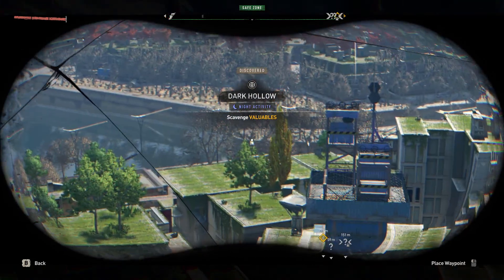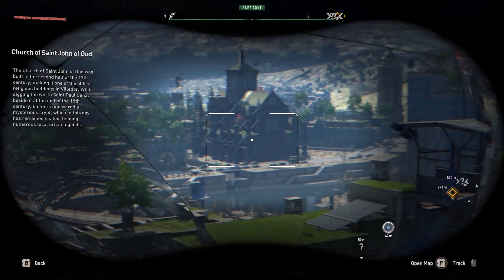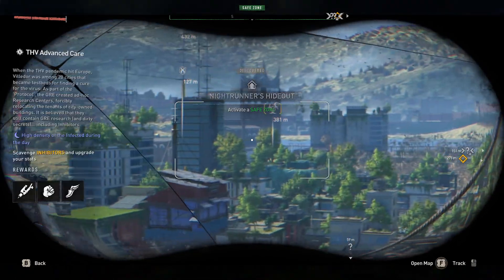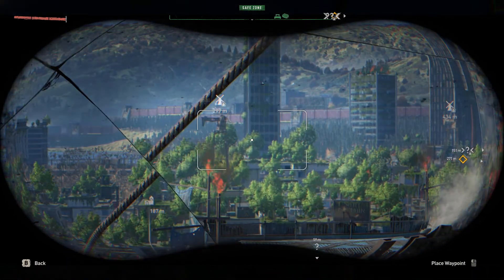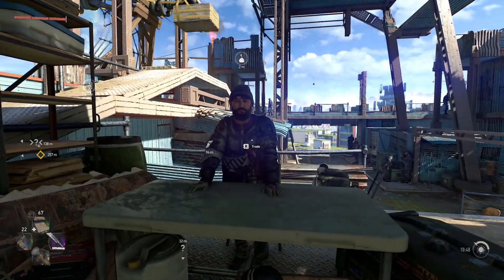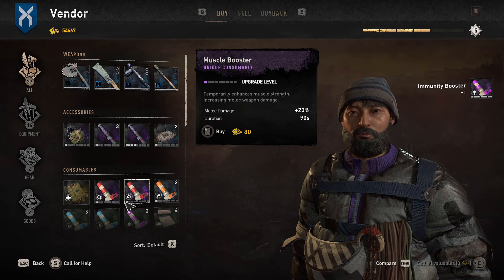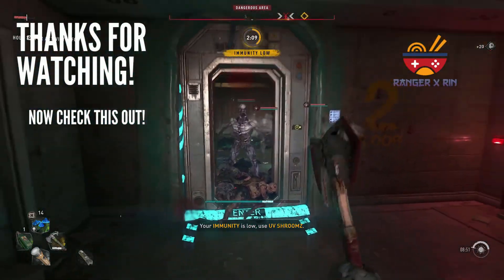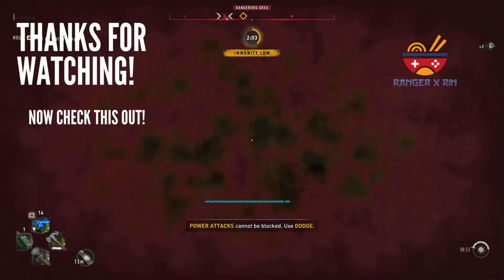Dying Light 2 Elm Windmill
- Case: Coolman Robin II
- Case Fans: 6 IDCooling ZF12025 aRGB pink
- Motherboard: MSI MAG X570 TOMAHAWK WIFI
- Processor: AMD RYZEN 5 3600
- CPU cooler: IDCooling pinkflow PF 240 Liquid AIO
- RAM: 16gb (dual) ddr4 3200 OCPC X3treme RGB Pink Edition CL16
- GPU: Galax RTX 2070S SUPER EX 1-Click OC Pink Edition
- PSU: Seasonic Focus+ 750FX 850watts 80+ Gold Full Modular
- 1 NvME SSD: WD Green 480GB M.2 2280 SSD (WDS480G2G0B)
- 1 SSD 2.5: Western Digital WD Green 480GB 3D NAND 2.5" (WDS480G2G0A)
- 1 HDD: SEAGATE 1TB BARRACUDA (ST1000DM010)
- 2 Monitors: MSI Optix G24C and BenQ XL2411P
- Keyboard: Akko World Tour Tokyo R1 3087 Keyboard
- Mouse: Razer Basilik Quartz
- Headphones: Razer Kraken Pink / Razer Kraken Pink BT

- Case: CoolerMaster MB511 RGB
- Pre-Installed Case Fans: 3x 120 RGB LED fans (front), 1x fan (rear)
- Motherboard: MSI X470 PRO Carbon
- Processor: AMD Ryzen 2700x
- CPU cooler: Corsair H100i Platinum RGB
- GPU: MSI GeForce RTX 2070 Super Gaming X Trio
- 1 Kingston 480GB 2.5 SATA III
- 1 Crucial 480GB BX500 2.5 SSD
- 1 WD 1TB HDD
- 2 Monitors: MSI Optix G24C, using display port for both.
- Keyboard: HyperX Alloy Origins Core TKL
- Mouse: HyperX Pulsefire Dart wireless gaming mouse
- Mouse mat: Red Dragon mouse matt
- XLR Cable: HOSA Microphone XLR to XLR
- Headphones: HyperX Cloud Flight